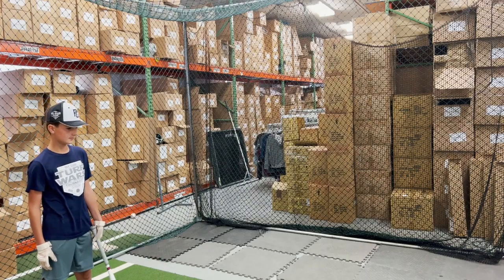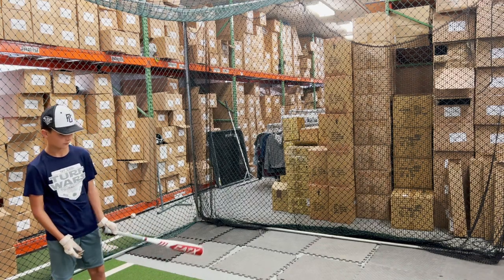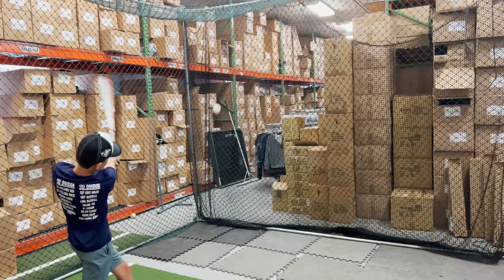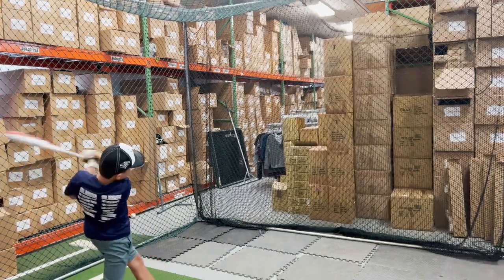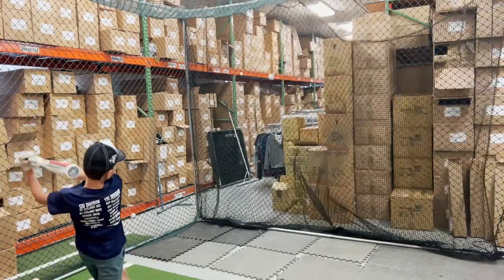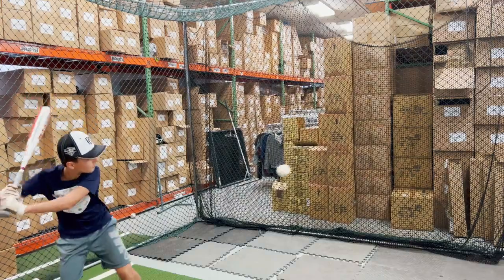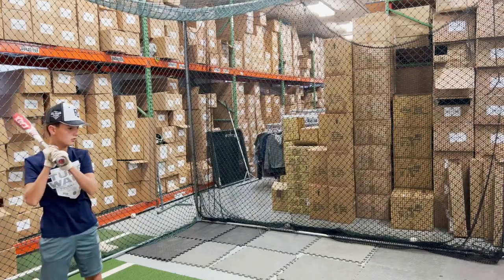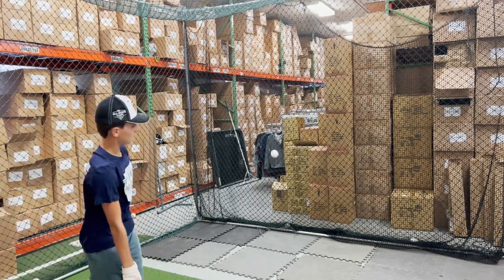Marucci CATX 2 3 4 Big Barrel USSSA Bat MSBCX5 5oz 2023 Hitting